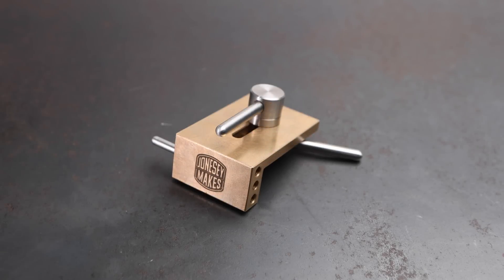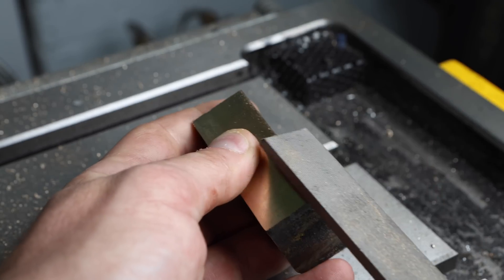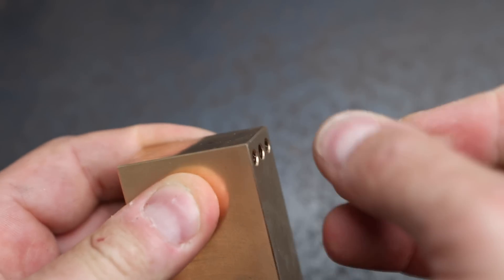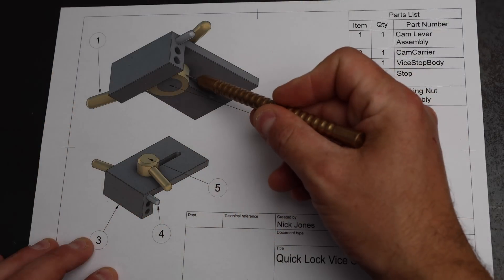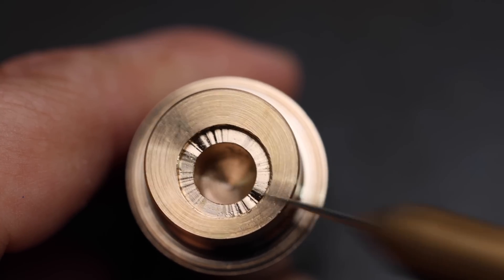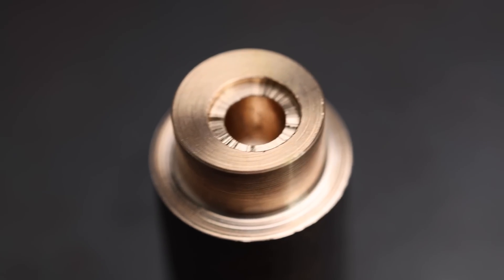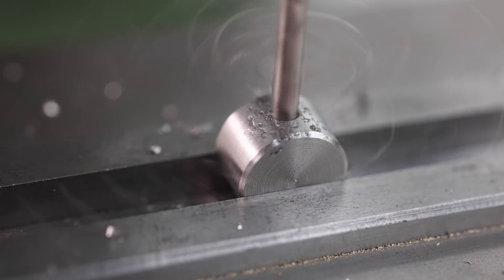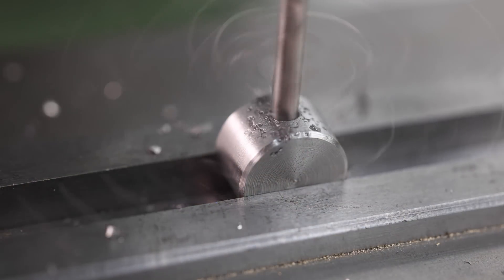Making a Vise Stop with a novel CAM LOCK mechanism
In this video I make the 'Quick Lock Vise Stop'. It has a novel design that allows you to attach and reposition the vise stop quickly without the need for any tools. The cam lock mechanism is also adjustable so that you can quickly move the device between different vises in your workshop